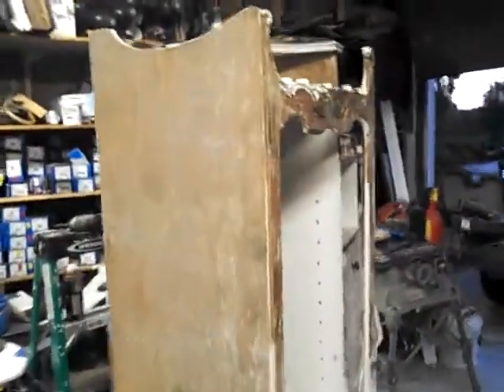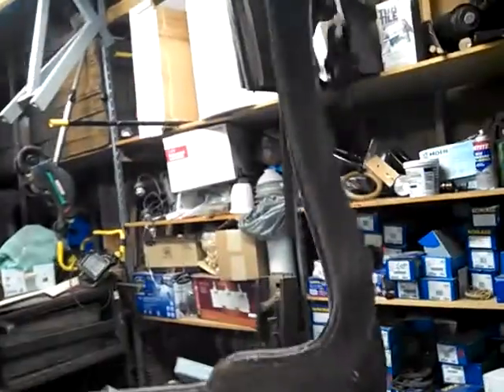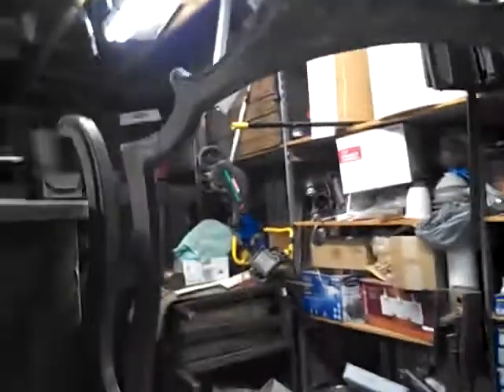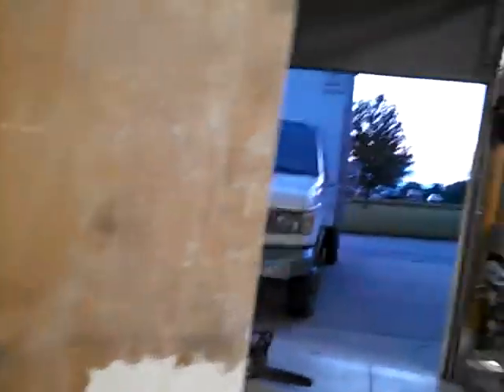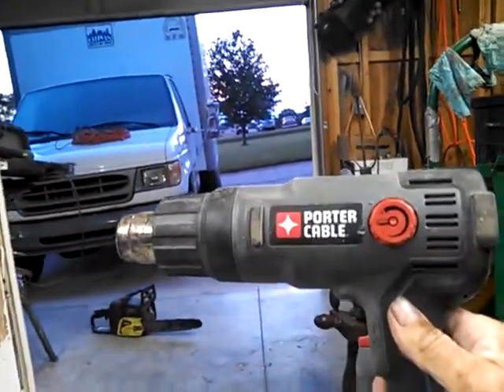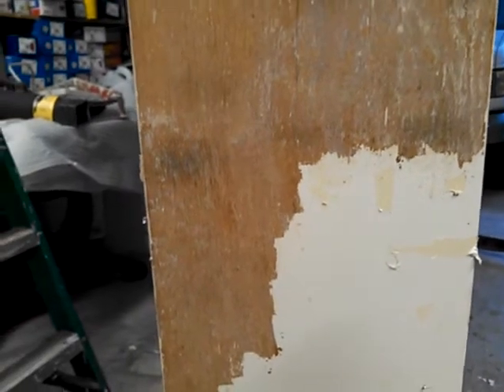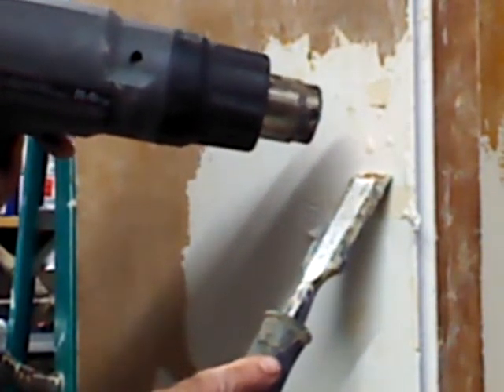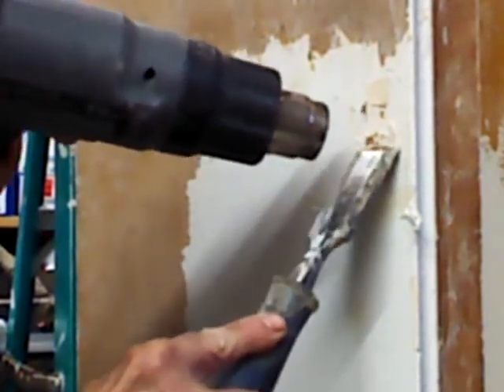Confession of a Stripper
Make money on the side as a stripper.